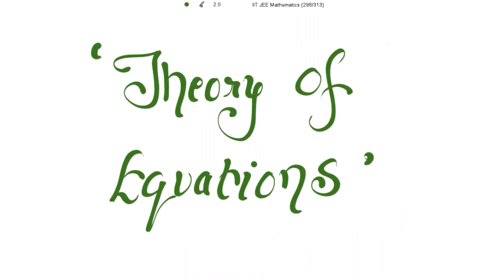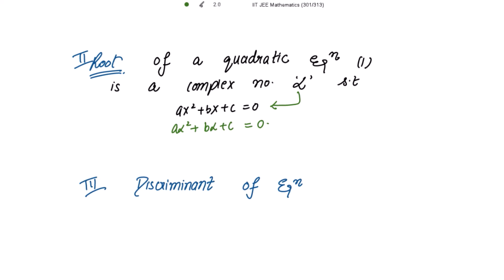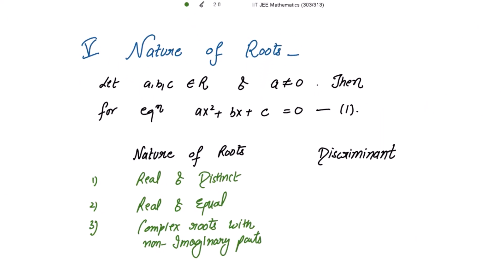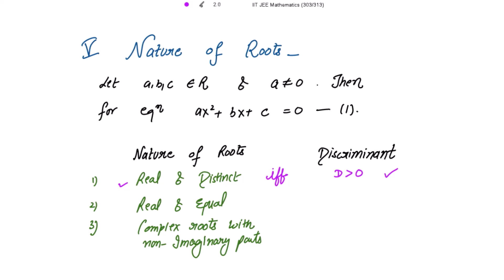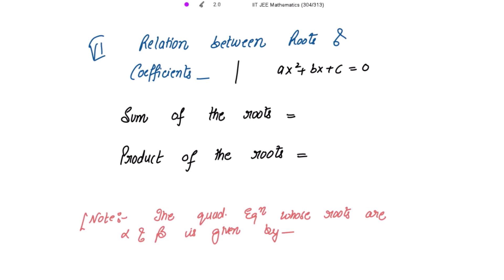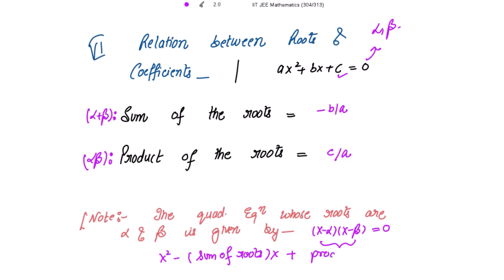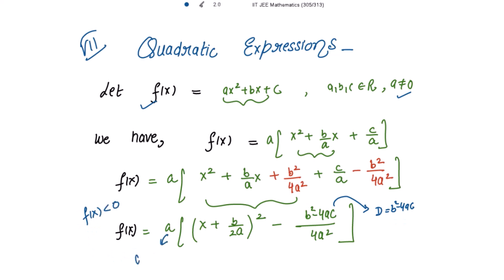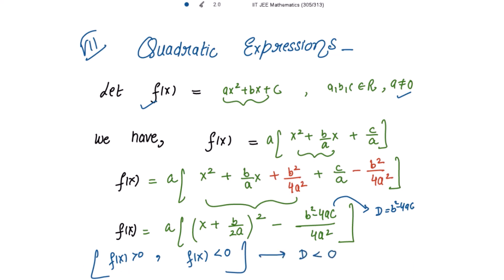Theory of Equations | Introduction | Mathematics IIT JEE | Quick revision of Theory of Equation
Quick revision of Theory of Equations with detailed important results.
Mathematics for IIT JEE
Mathematics for Competitive exams
IIT JEE Mathematics
Mathematics